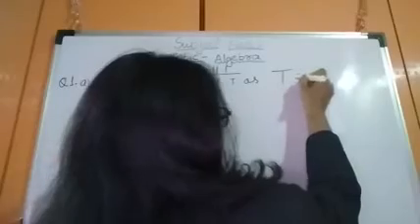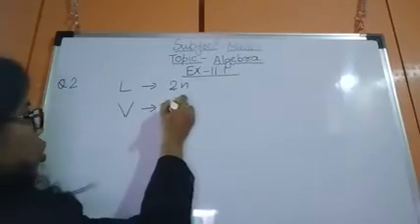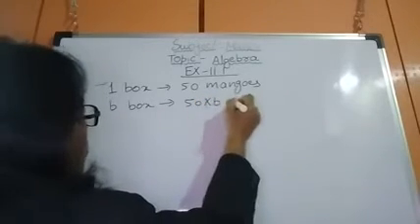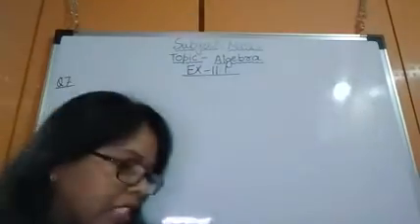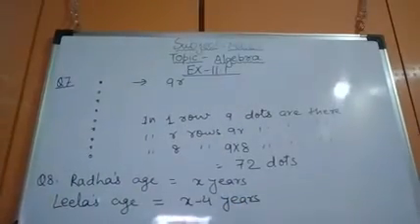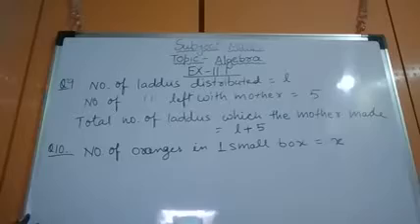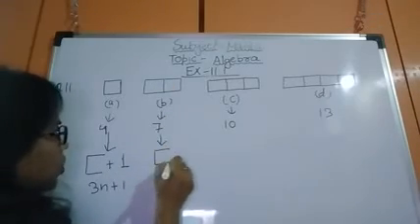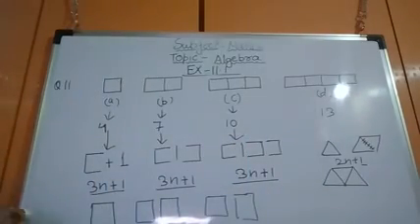Algebra_EX-11.1 for Std-6